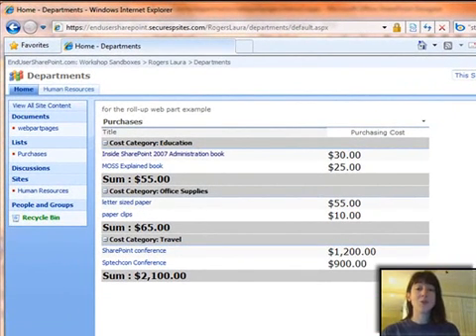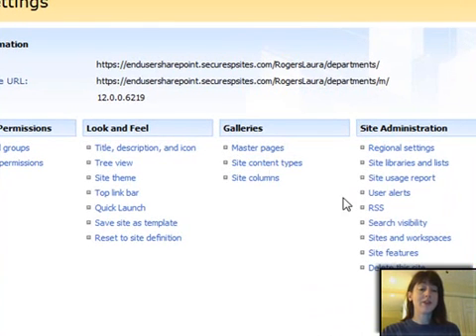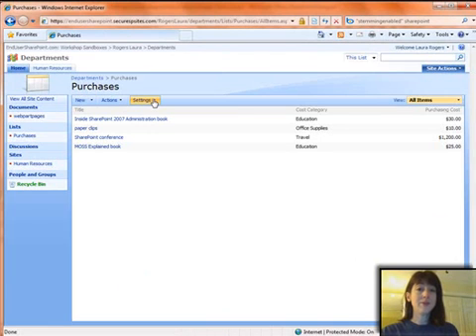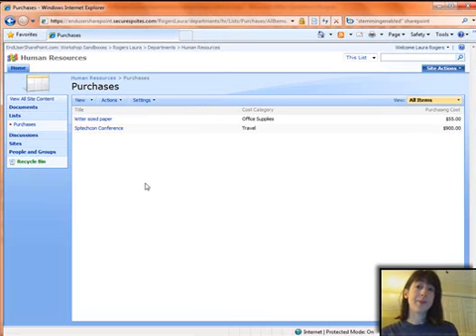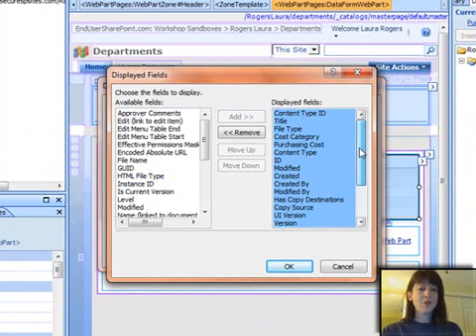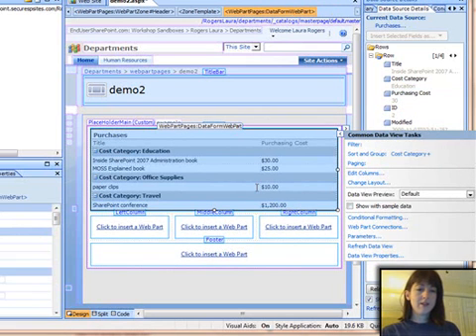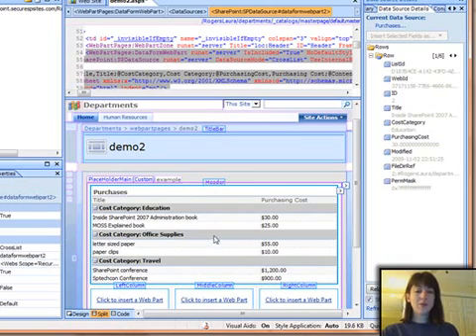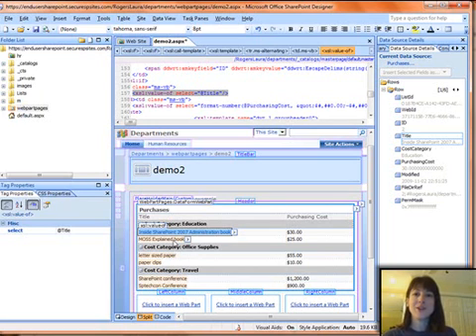Data View Web Part - Rollup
In this video, Laura Rogers demonstrates how to create a roll up view of multiple lists or libraries in SharePoint 2007, which includes totals of financial data from multiple subsites, using SharePoint Designer 2007.